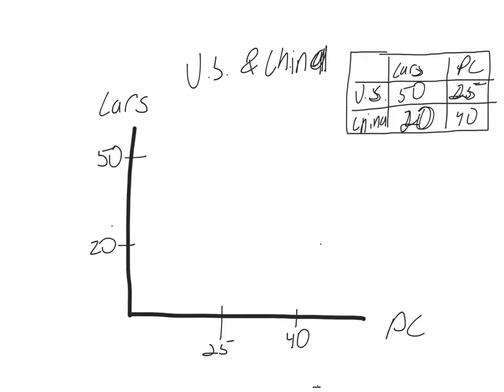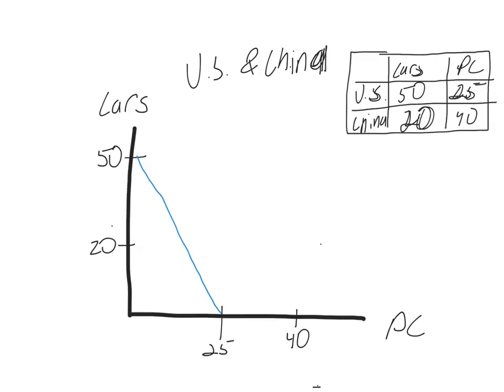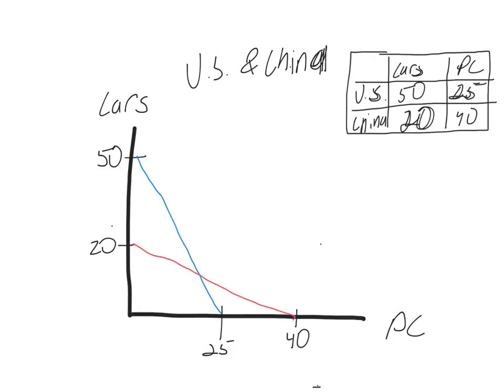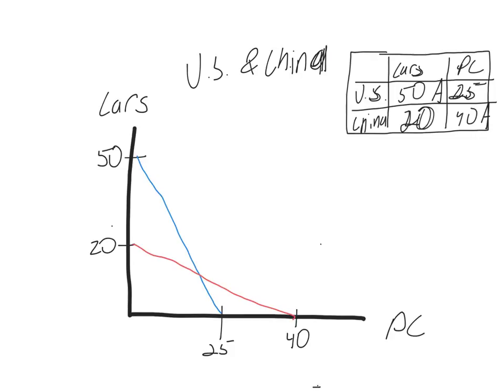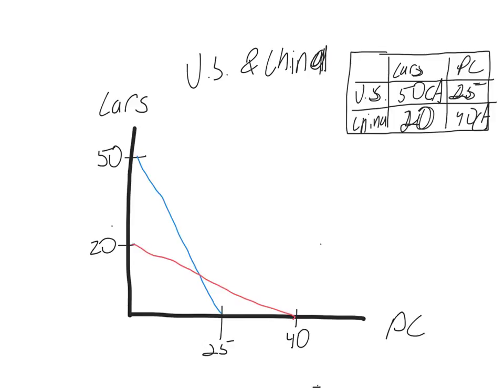Economics graph 1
AP Microeconomics project